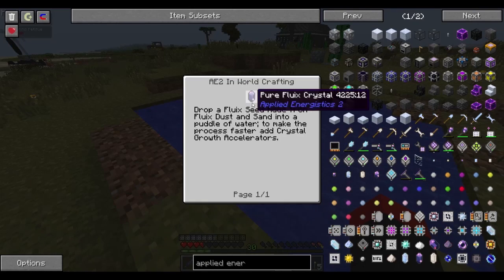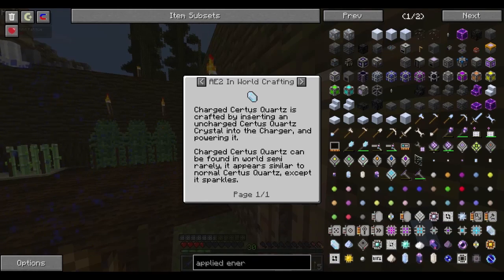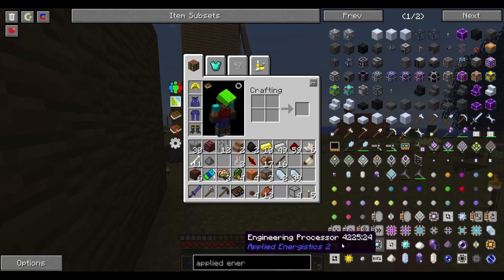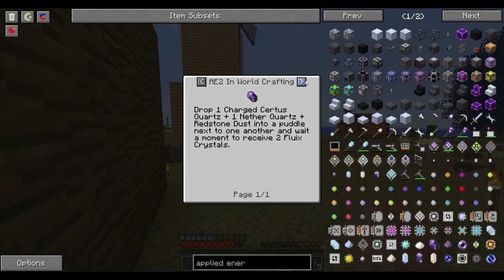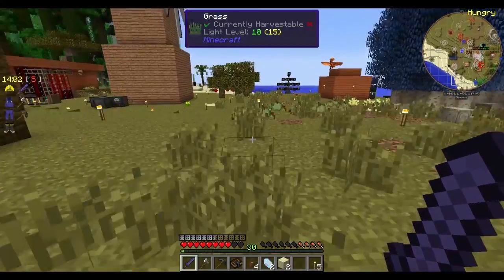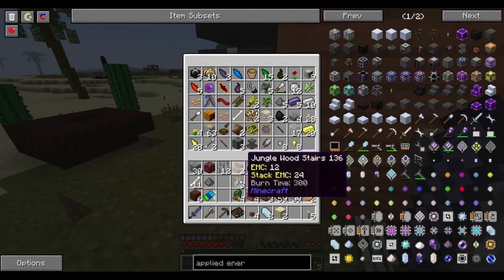Fossils and Magic S1 E14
Join us in a strange new world. Watch as we brake time and space in our quest... To kill the chaos from within. help us save this world from the destruction of the chaos or from us our selfs. Enjoy